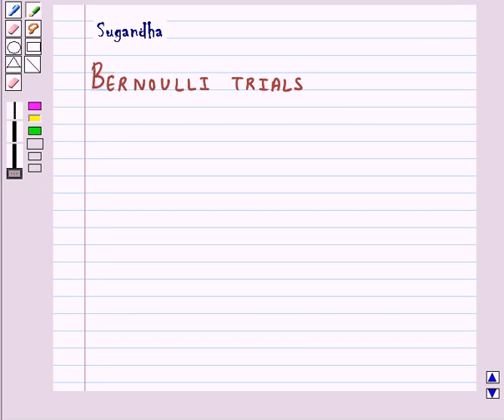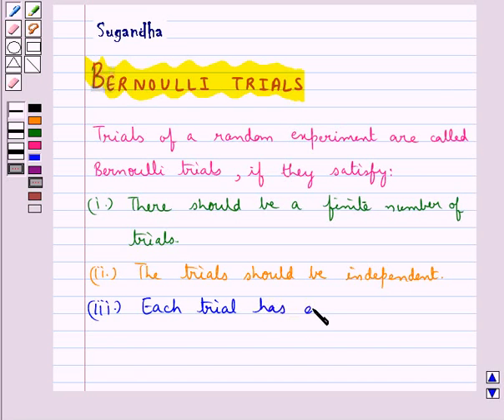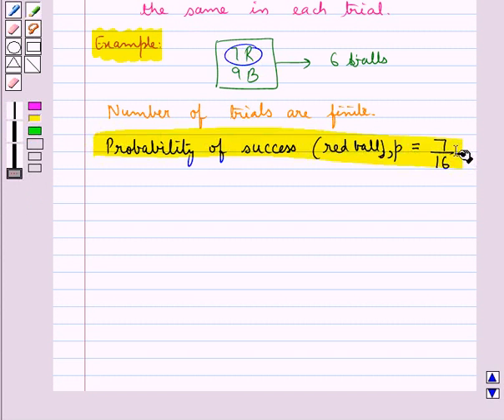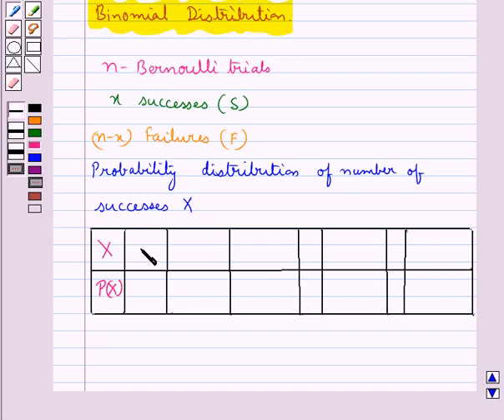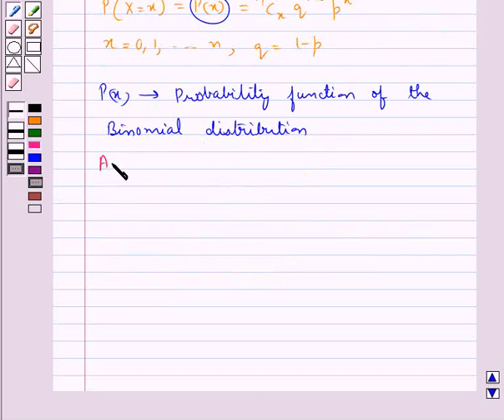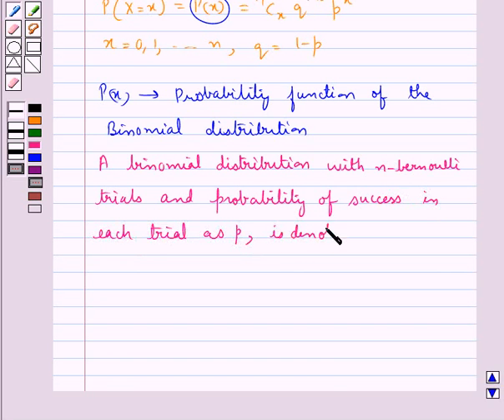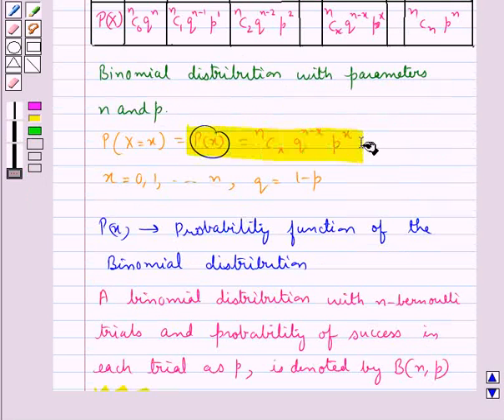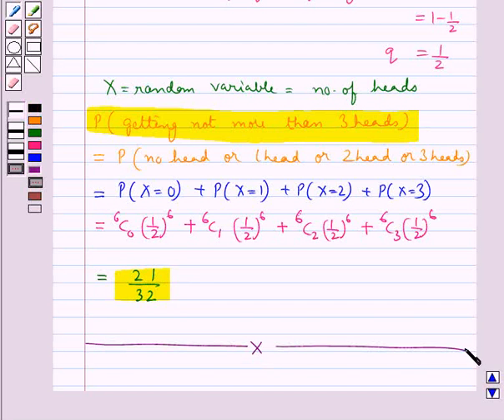Maths XII NCERT 2008 13 KC4